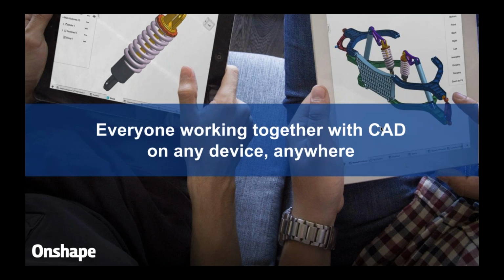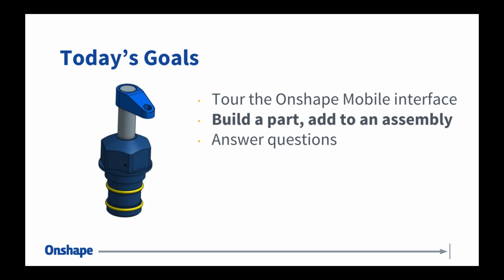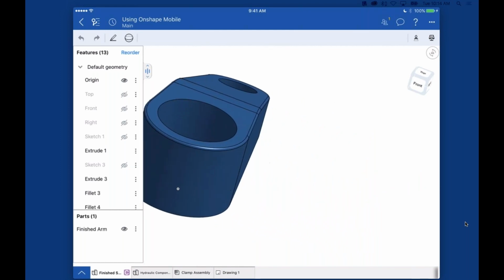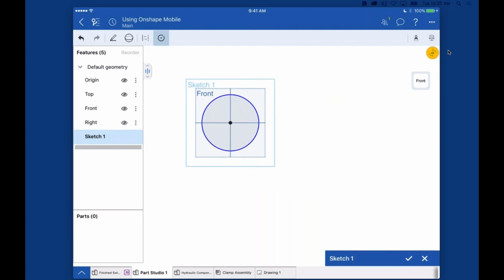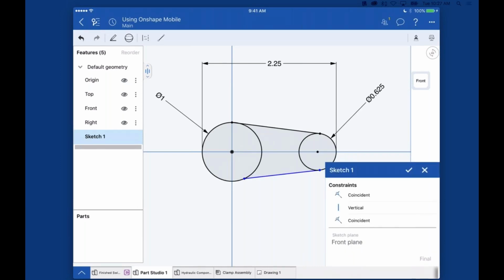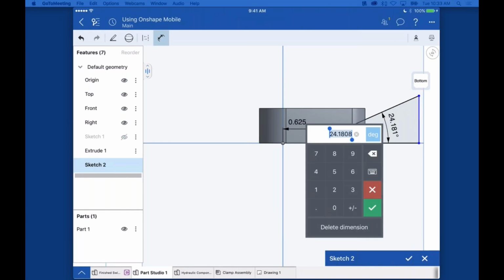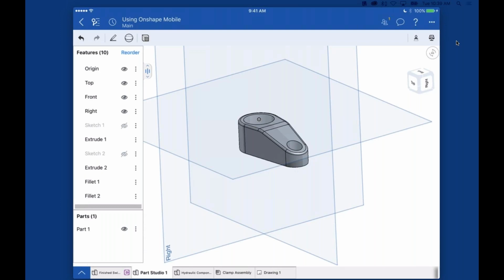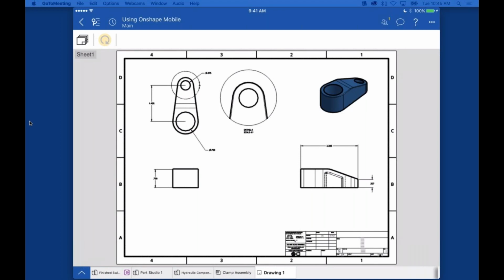Using Onshape Mobile (April 11, 2017)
This webinar recording focuses on using Onshape on a mobile device, including all the tips and tricks to not only view but edit CAD models on the go.